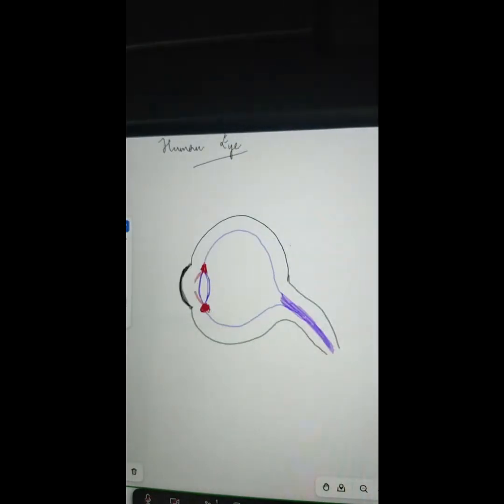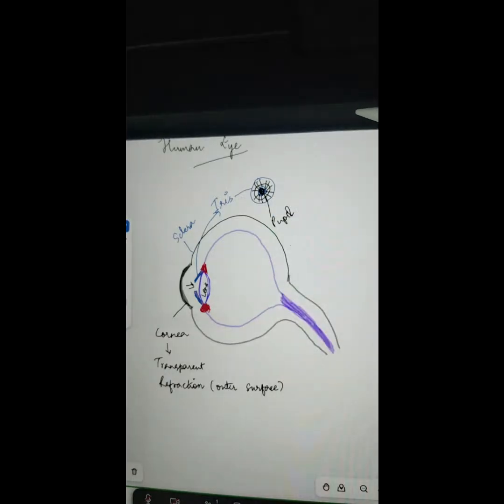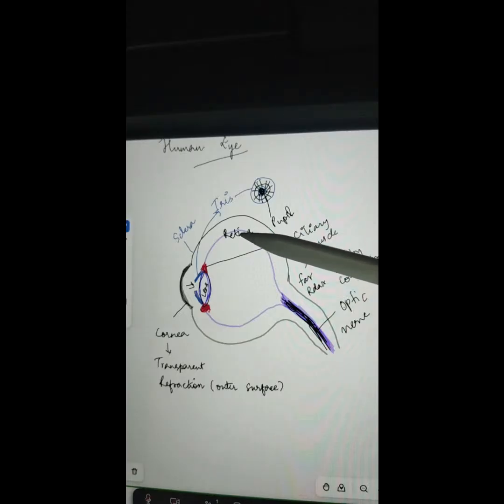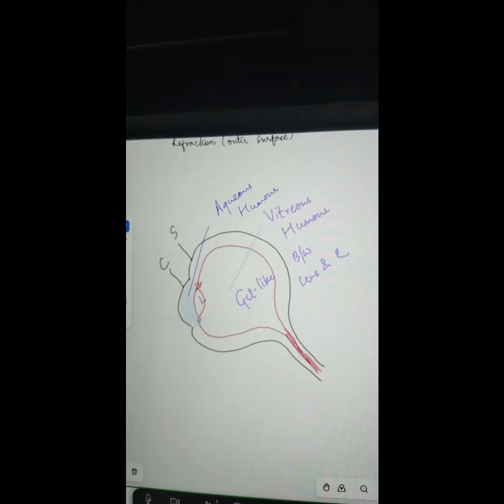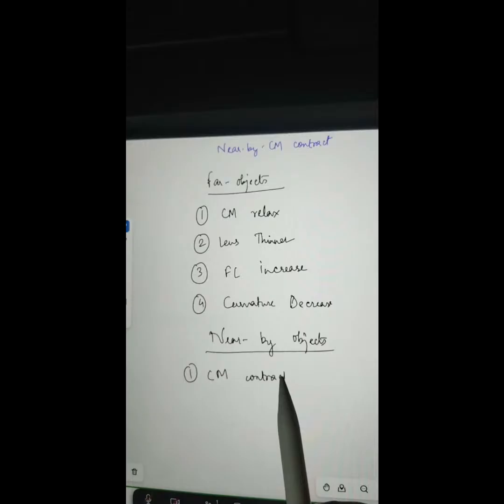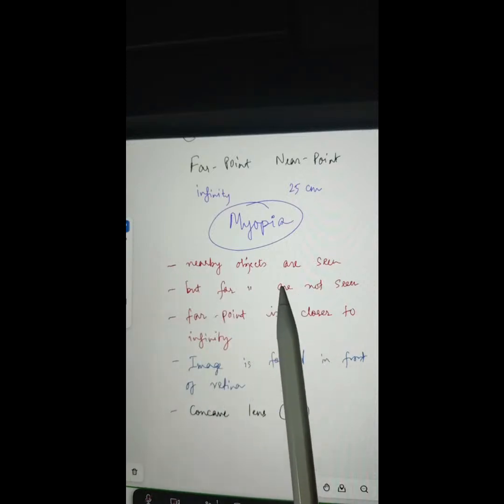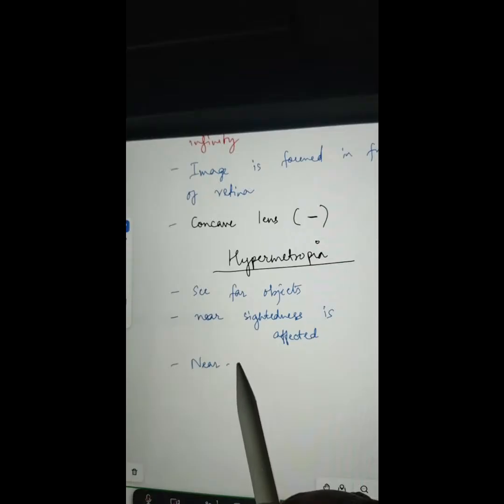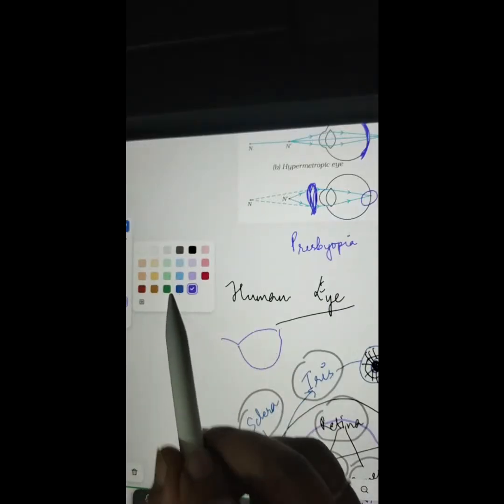LIVE | Structure of Human Eye Explained | Myopia & Hypermetropia | Class 10 Science Biology I Vision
LIVE | Structure of Human Eye Explained | Myopia & Hypermetropia | Class 10 Science Biology